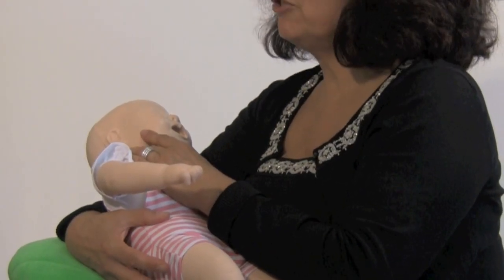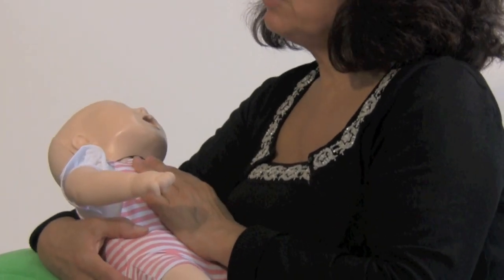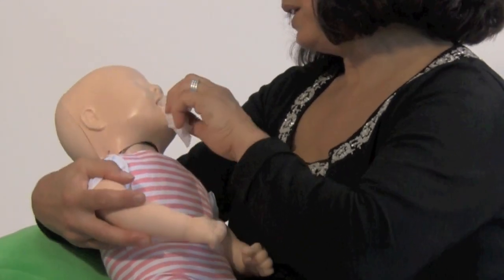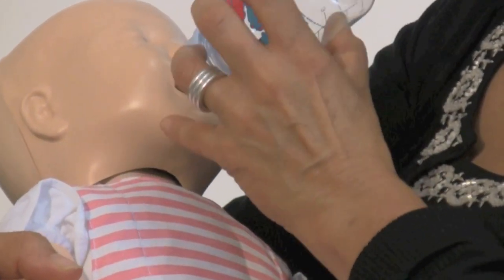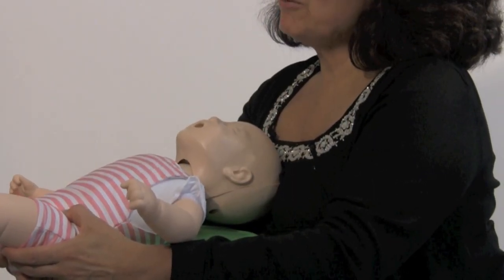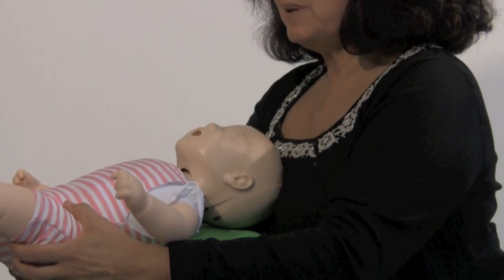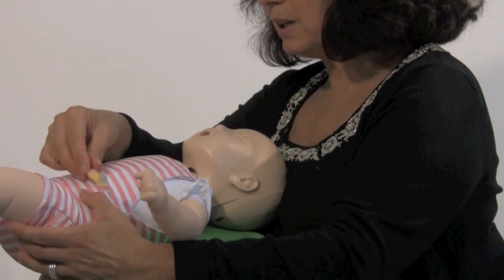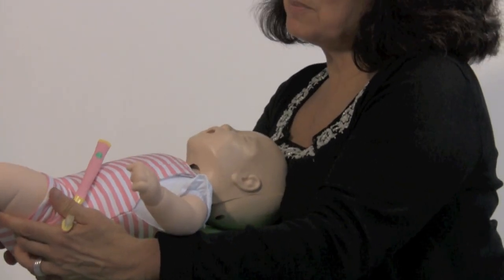How to Clean a Baby's Gum